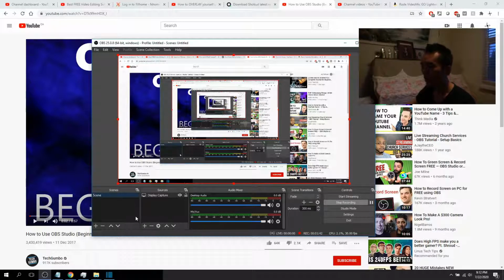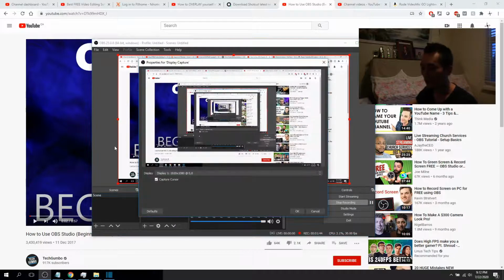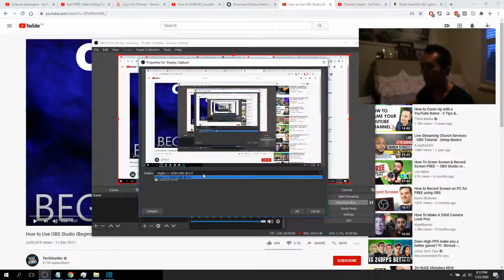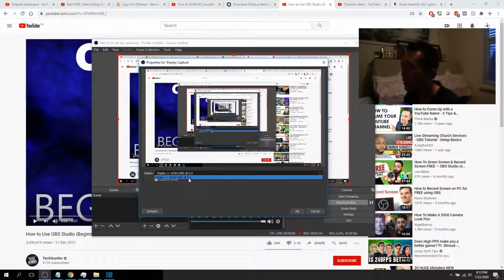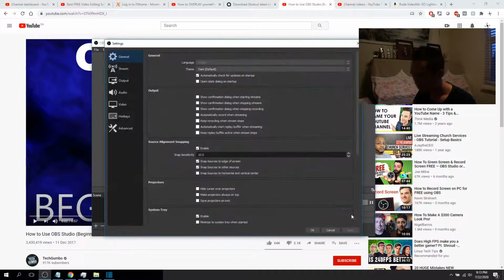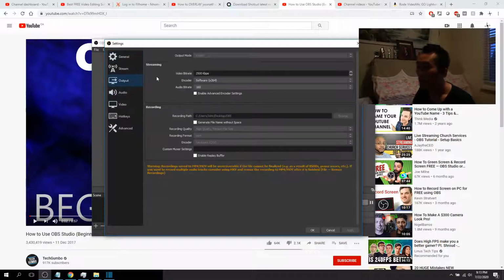Part 2 OBS Basic Tutorial, Making A Simple YouTube Video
Apologies but I left my lens on auto focus so you'll hear it in the background, not a nice sound. Also I need to learn how cleanly edit videos in due time.